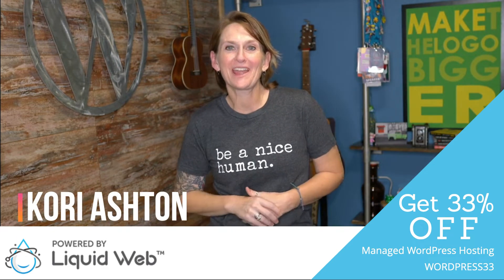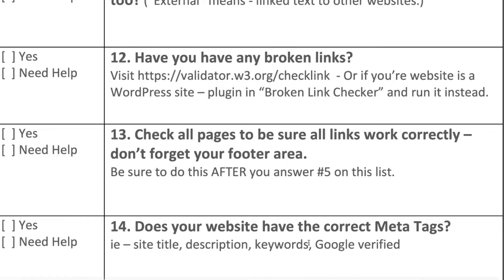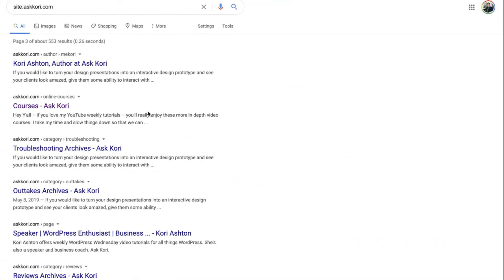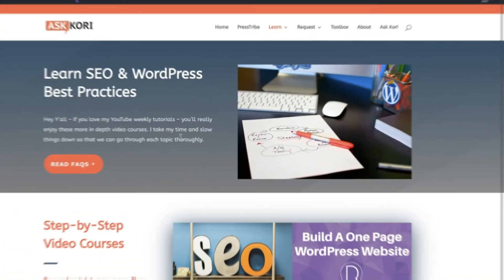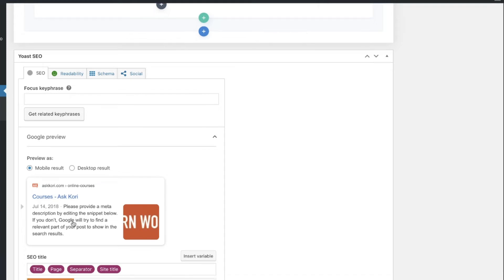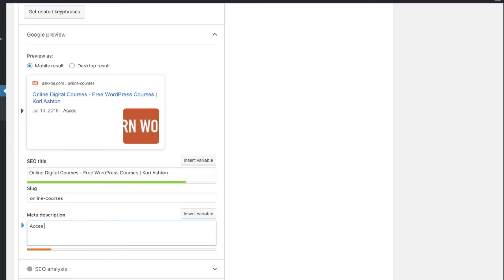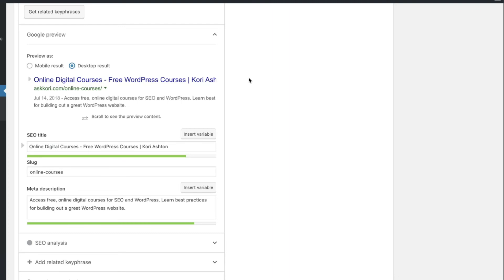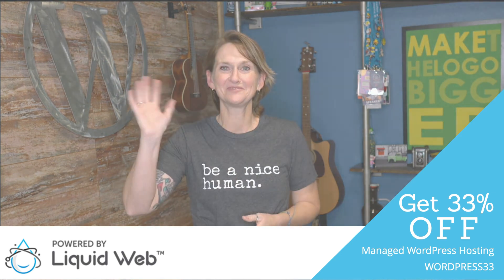SEO Ep 14 of 30 - Optimize Your Meta Tags for SEO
Spend time optimizing your WordPress meta tags for best SEO practices. This free SEO course and worksheet will help you do just that. Catch the whole series here on YouTube or over on AskKori.com Links are below